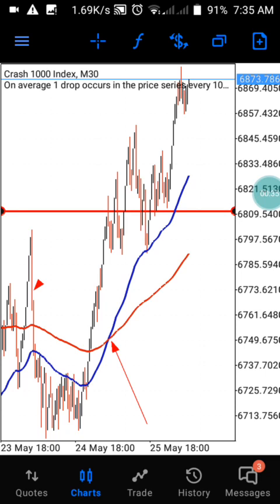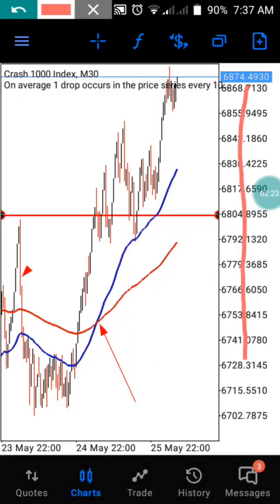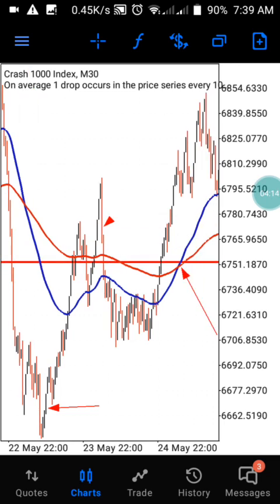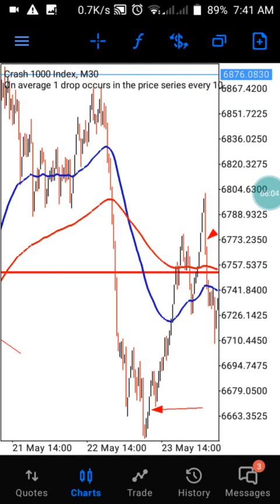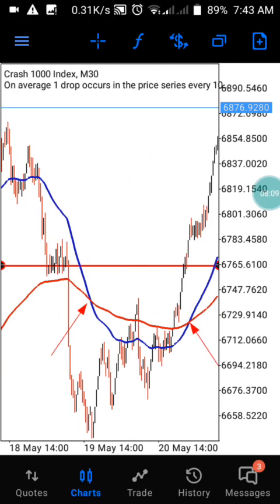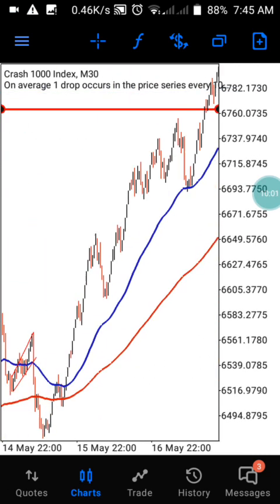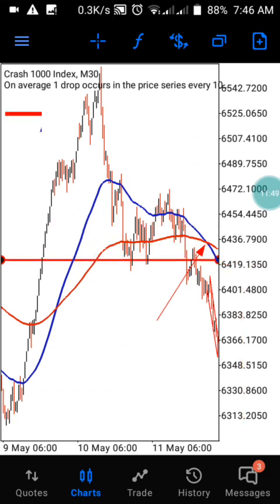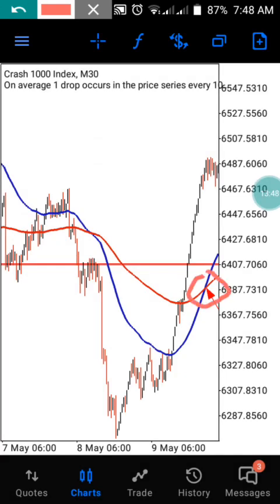Scalping Crash Strategy